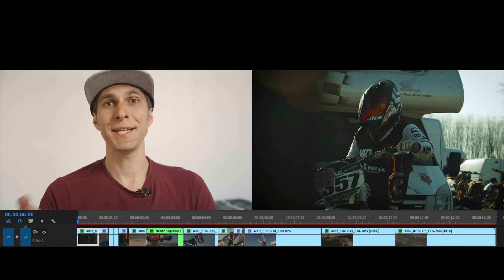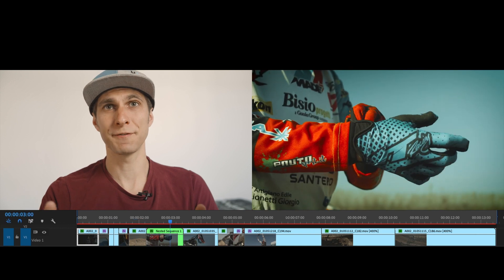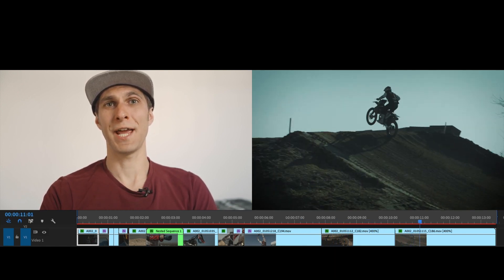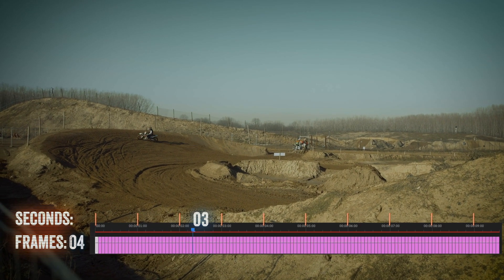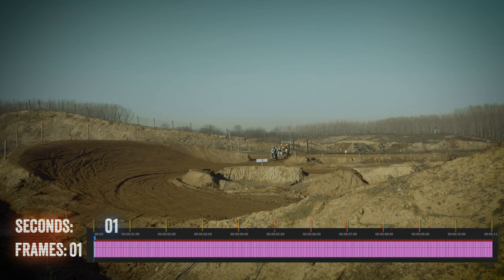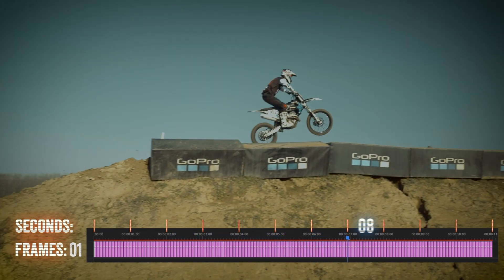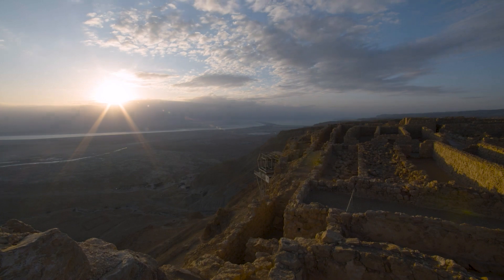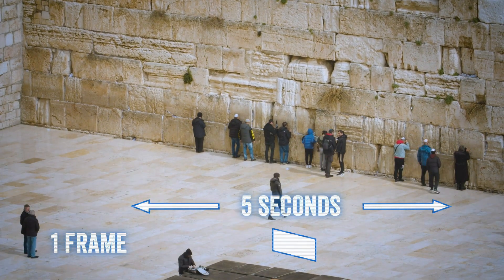FRAMES & FRAME RATES explained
✂️  Learn how to edit videos for youtube & social media with my complete 14 hours online course of Adobe Premiere Pro 2020, marked as "BEST SELLER" on Udemy.
GET IT through my link here at £24.99 instead of £149.99.

In this episode I explain what a frame is and the different frame rates.
These are some of the basics of film making and video editing.

With the help of Premiere Pro, we will talk about:
00:40 What is a video
00:45 What is a frame
01:05 What's frame rate
01:07 What is fps (Frames per second)
01:18 Filming at 1 frame per second (1 fps)
01:50 Filming at 8 fps
02:12 Filming at 12 fps
03:00 Filming at 24 fps
03:50 What is the 25fps (meaning of PAL system)
04:08 What is the 30fps (meaning of NTSC system)
04:30 What is a speed camera (1000fps)
04:55 Filming at 120 fps (Slow motion)
05:35 What is slow motion
06:00 What is a time lapse

🎥Camera gear used in this video:
Blackmagic Design Pocket Cinema Camera 4K Camcorder
Komputerbay 256GB CFast 2.0 Card
LP-E6N Rechargerable Battery and Dual LCD Charger
SMALLRIG Swivel and Tilt Monitor Mount
TILTA Baseplate
TILTA Quick Release Top Handle
TILTA Full Camera Cage
TILTA V-Mount Battery Baseplate
TILTA PTAP-PC P-tap Power Cable
SMALLRIG 15mm Carbon Fiber Rods
Atomos Shinobi
D-tap NP-F970 F550 Dummy Battery
HDMI 2.0 cable 0.5m
Mini -XLR Male to XLR Female Plug
Metabones Canon EF Lens to BMPCC Speed Booster